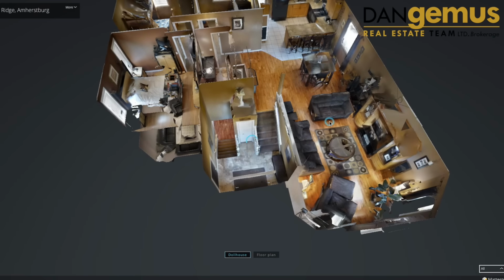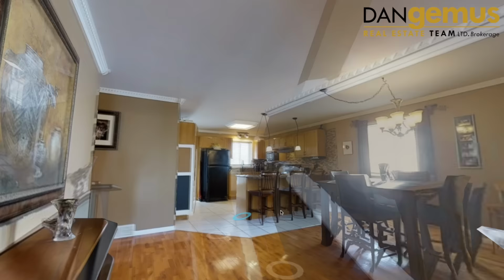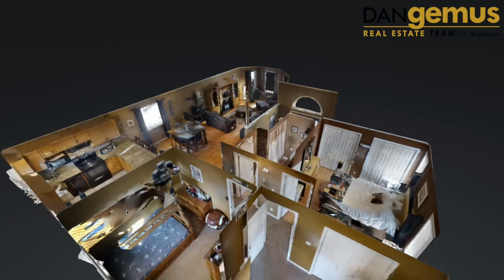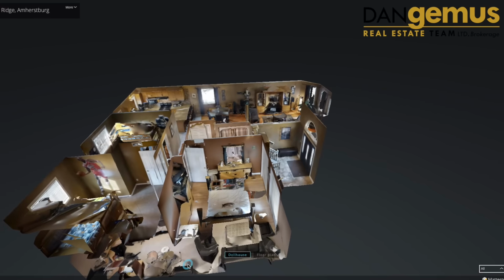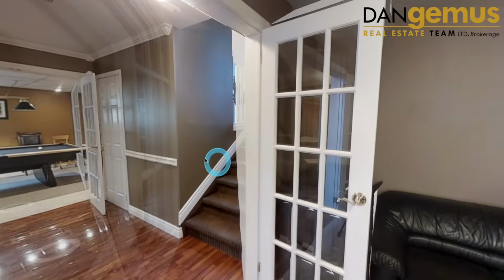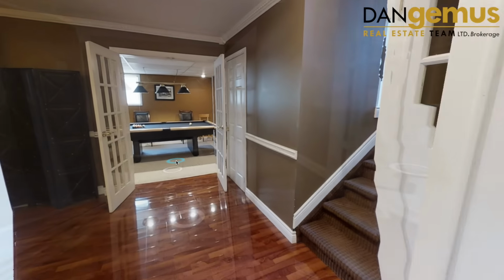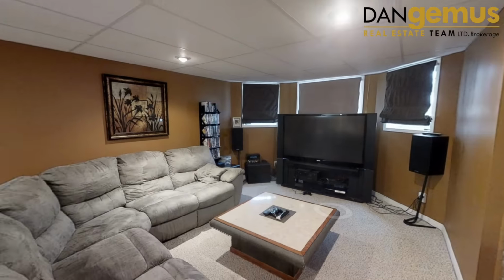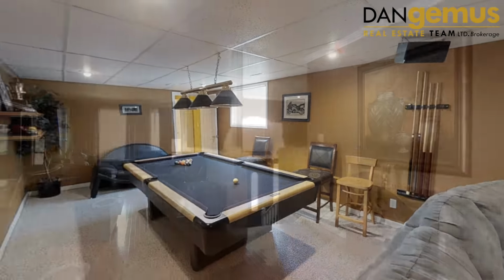SOLD !!! 373 Thorn Ridge Crescent - The Dan Gemus Real Estate Team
To view this home, call The Dan Gemus Real Estate Team today!

Susan Reaume Sales Representative at The Dan Gemus Real Estate Team, takes you on a tour of 373 Thorn Ridge Crescent, in Amherstburg Ontario.